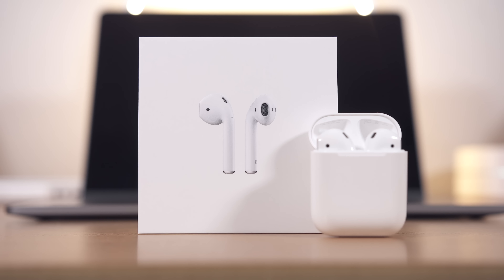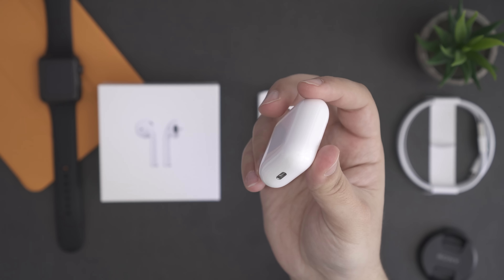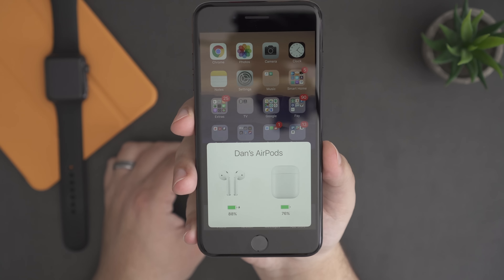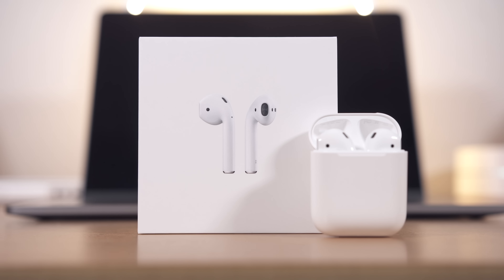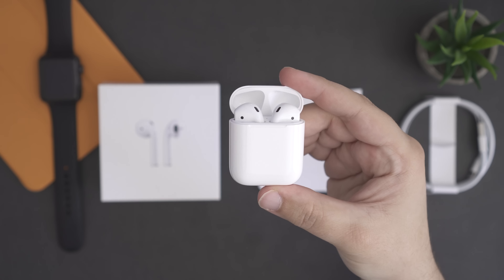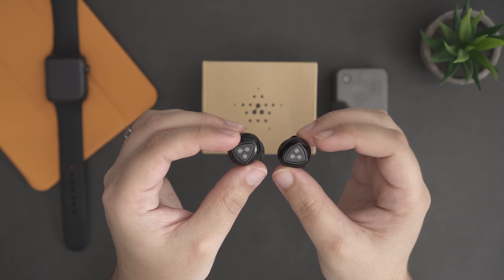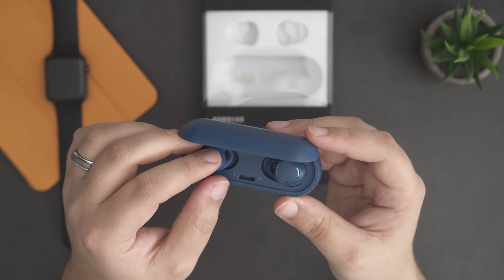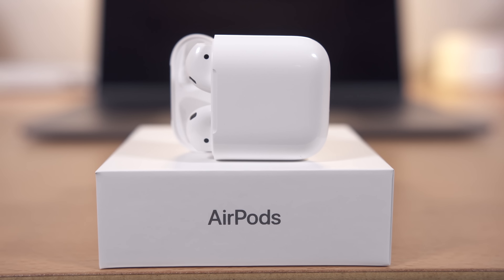Are the Apple AirPods Worth It?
The AirPods are officially out and although they look a little ridiculous, the quality of the earbuds might surprise you! Also, we compare the AirPods to a couple of other truly wireless headphones like the Samsung Gear IconX.